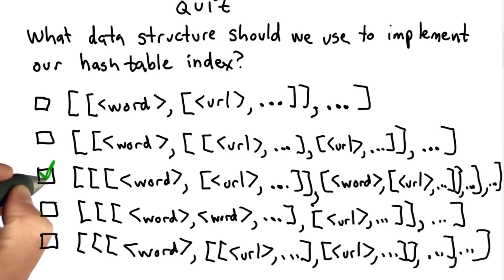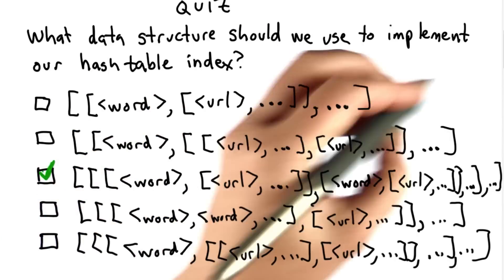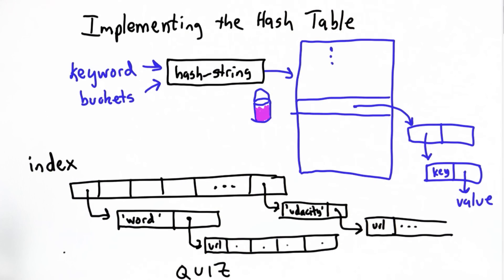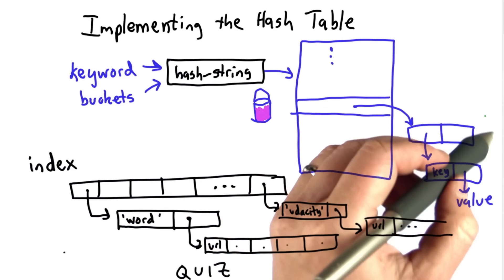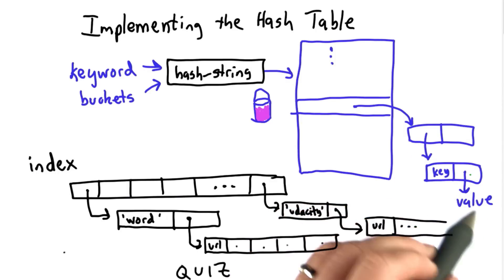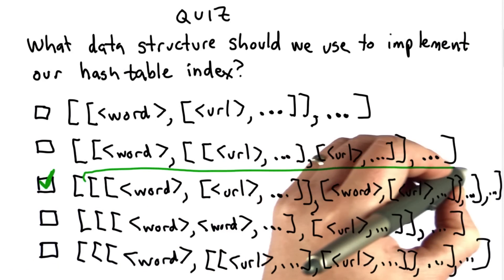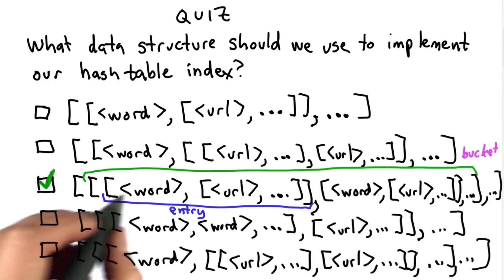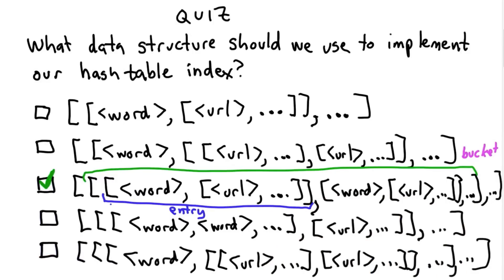Implementing Hash Table Solution - Intro to Computer Science